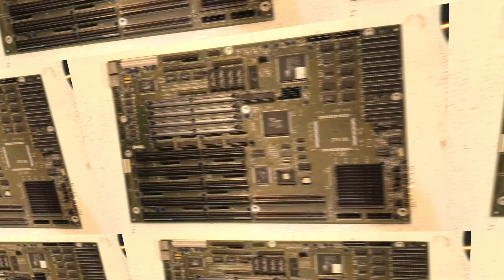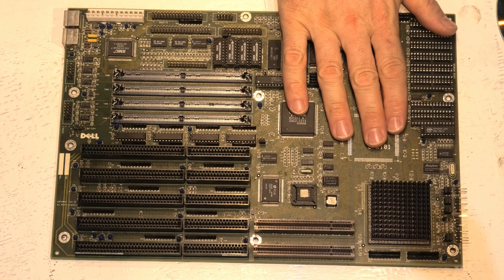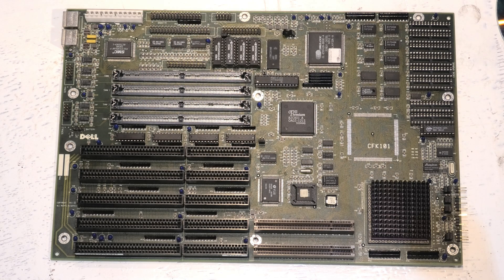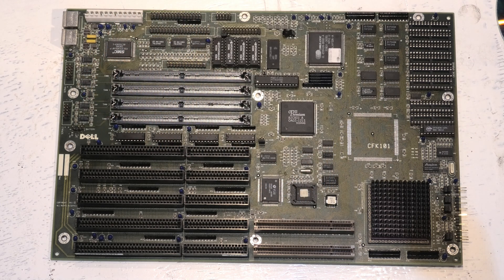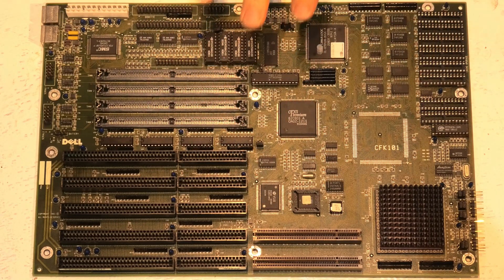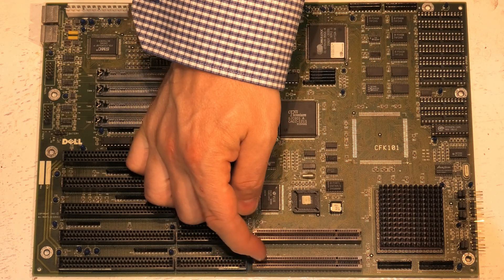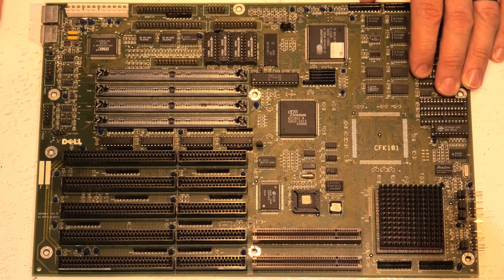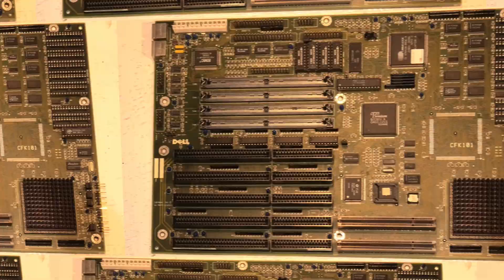Overview of the 486 VLB/VESA Bus on 486 class machines.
Welcome to my video on the fabulous 486 VLB/VESA Local Bus. Created for the 486 to allow greater video performance and HD access. Featuring the Dell Dimension 466/v 486 Motherboard.